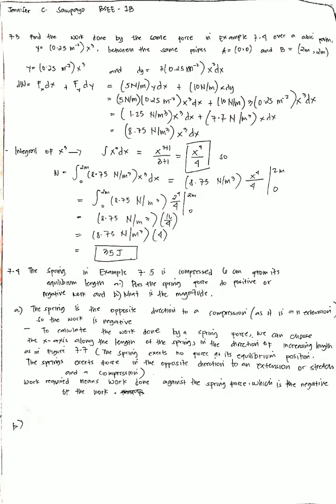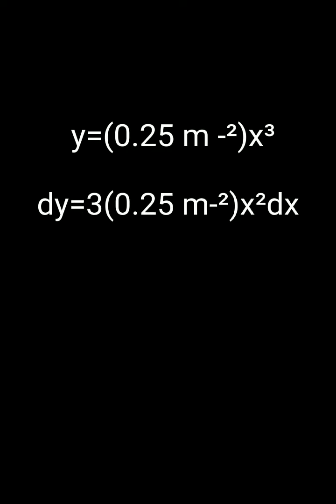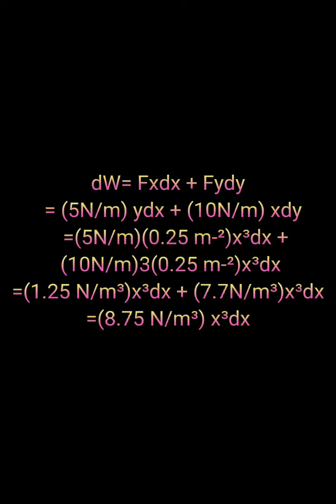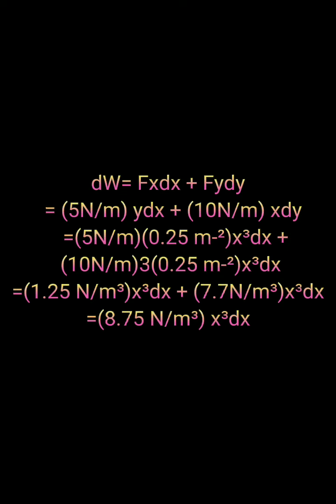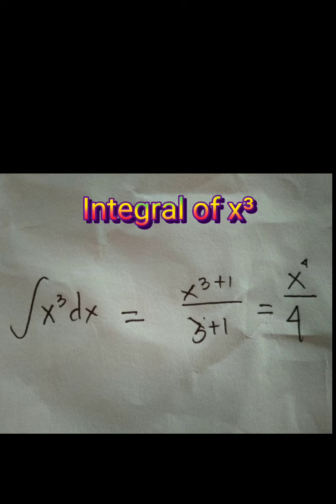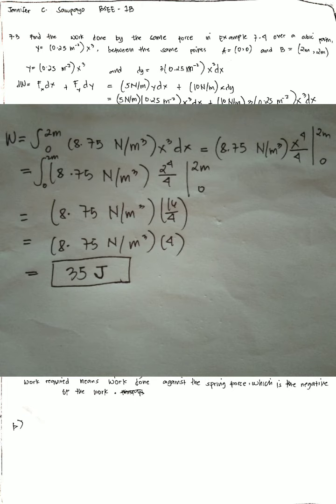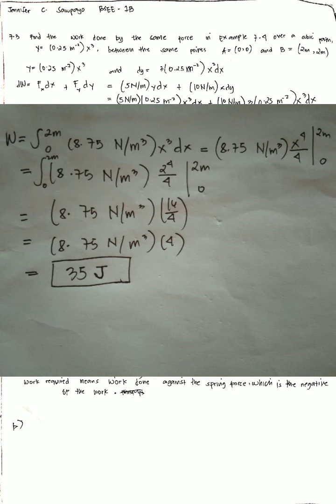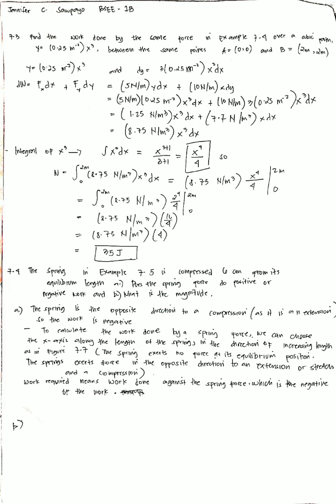May 31, 2022